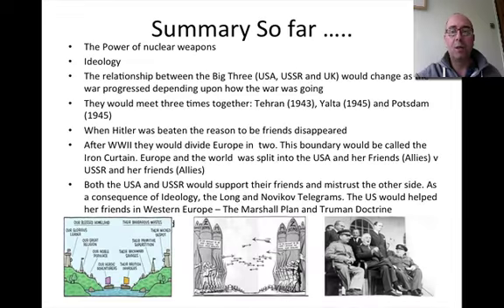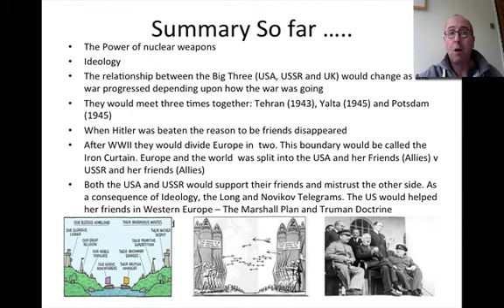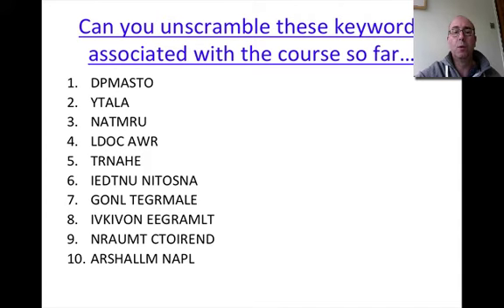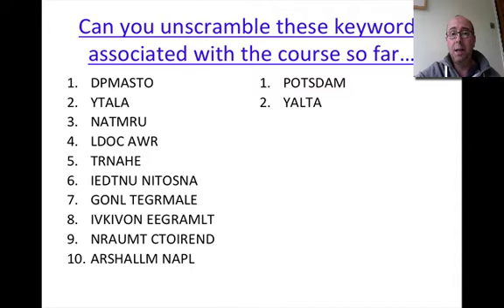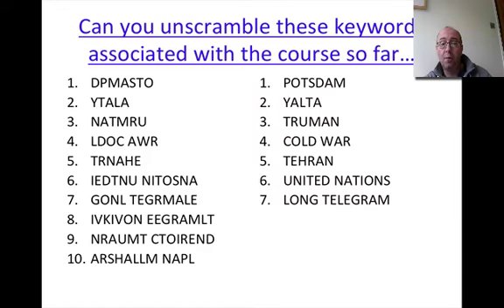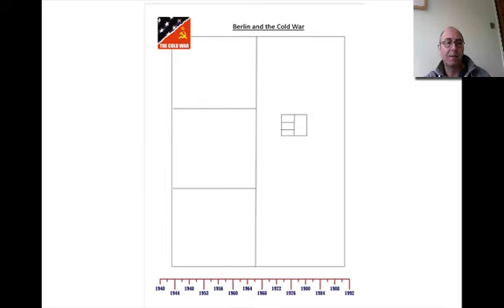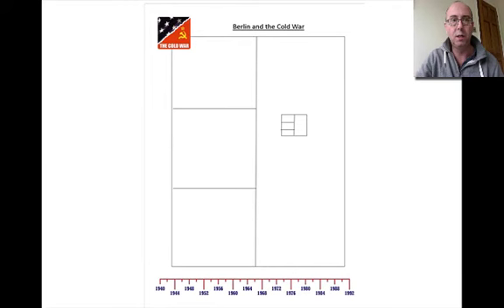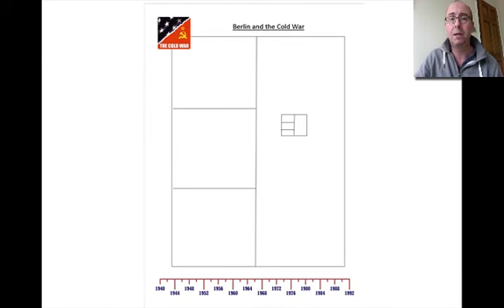GDR and FDR - 9-1 GCSE